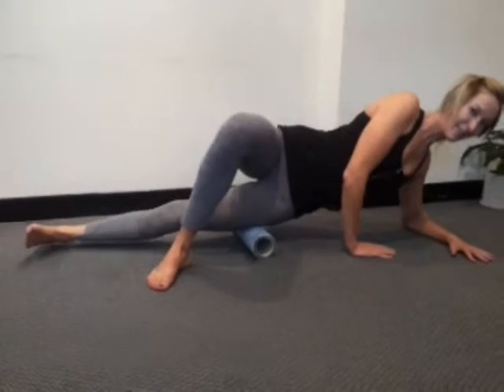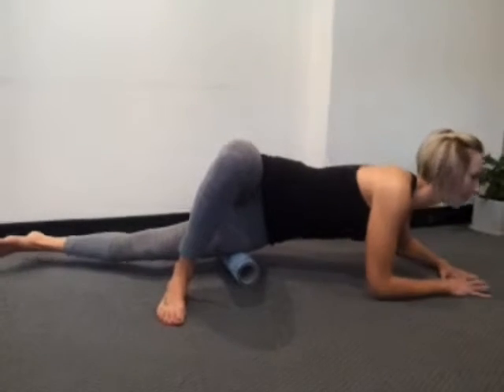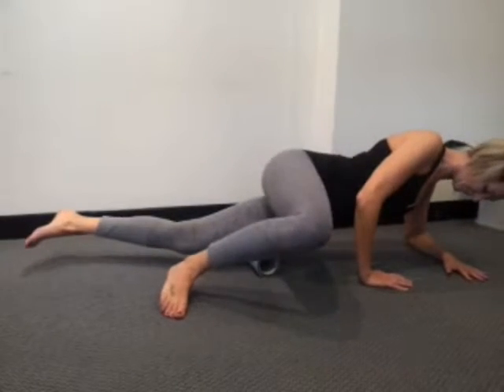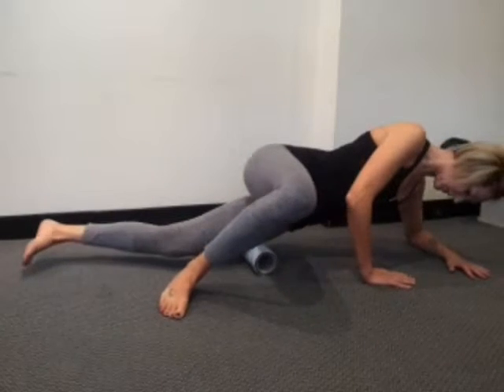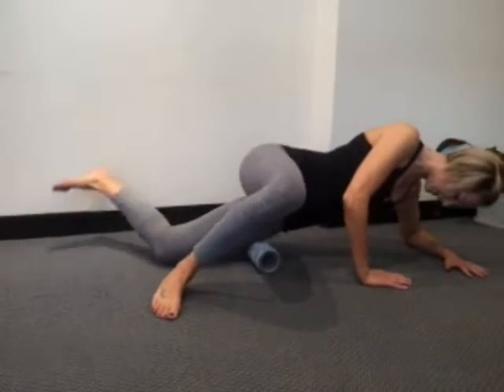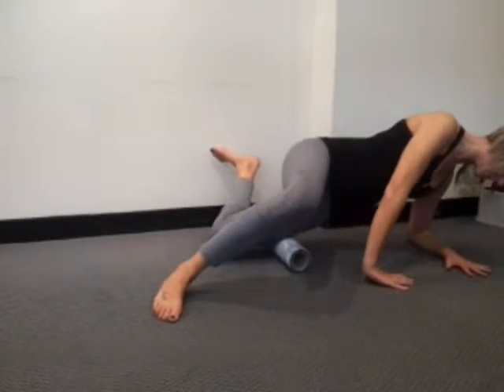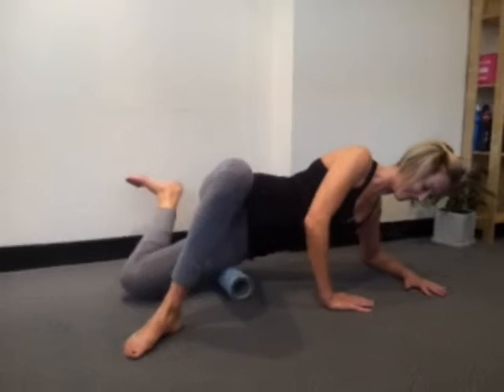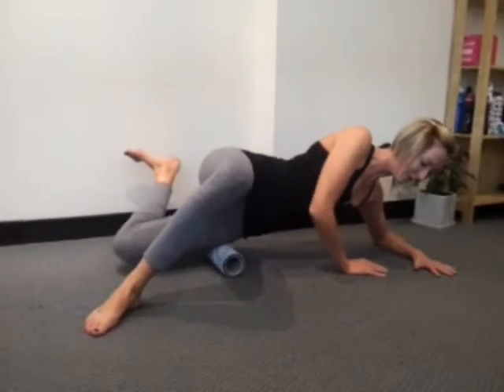Core Fascia Roller by Allan Menezes - Vastus Lateralis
This exercise with the Core Fascia Roller is a very effective way to release the tight Vastus Lateralis muscle on the outside of the thigh - better than conventional foam rollers.